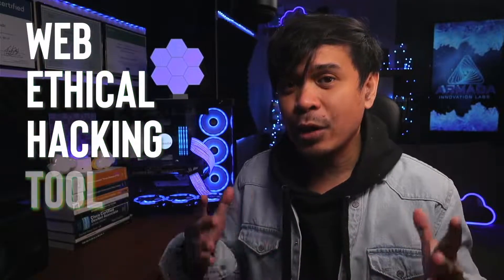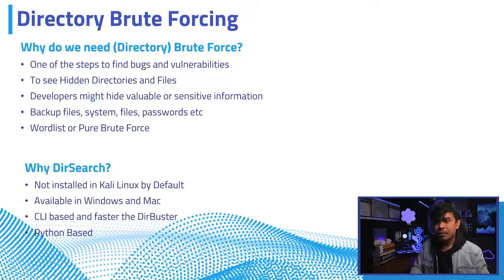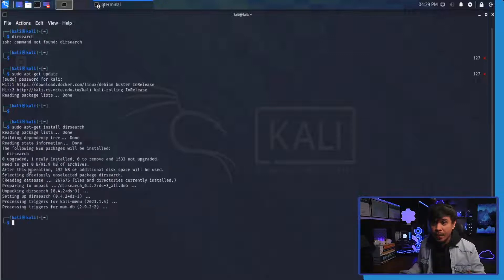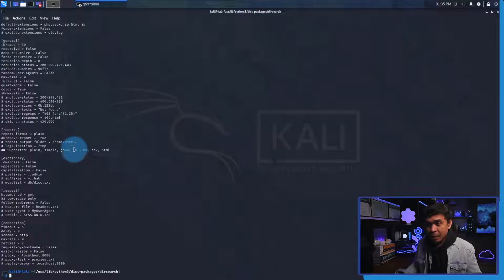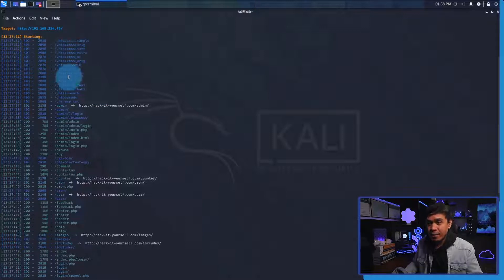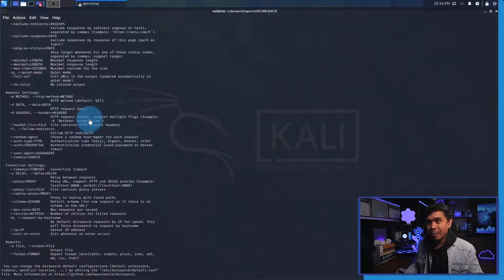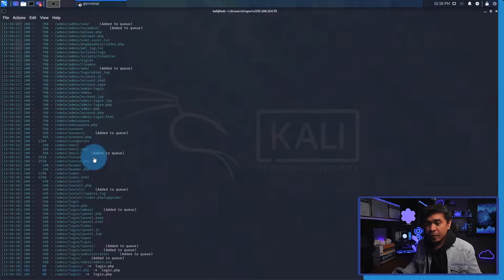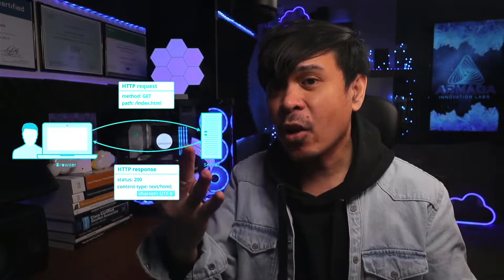Web Ethical Hacking Tools - DirSearch Kali Linux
In this video! We are gonna talk about an Ethical Hacking tool used in Web Application Penetration Testing. It's a Directory Brute Force tool called DirSearch Kali Linux.

Video explains how DirSearch tool find web vulnerability in a very basic fashion.

Timecodes
0:00 - Intro
1:09 - Directory Brute Forcing & DirSearch
2:43 - Topology
3:02 - Demo - DirSearch Installation
4:26 - Demo - DirSearch Default Configuration
6:30 - Demo - Running DirSearch tool
9:06 - Demo - Running DirSearch with recursion
13:42 - Outro